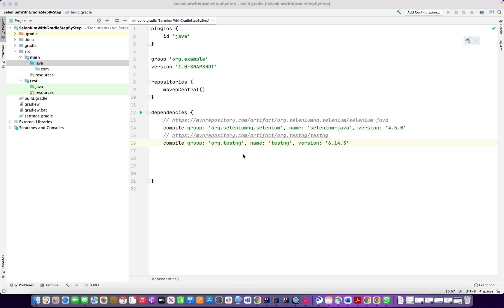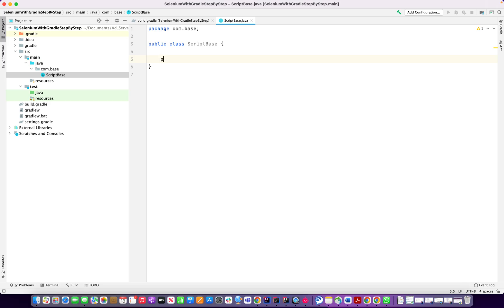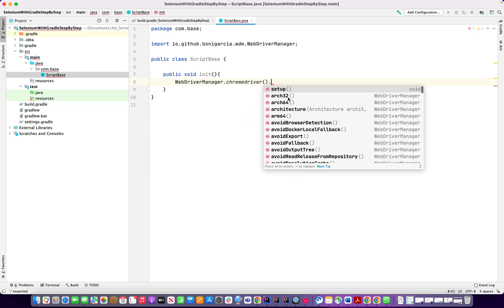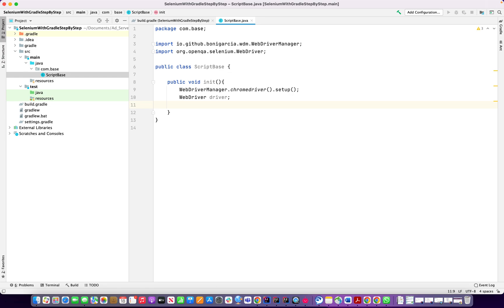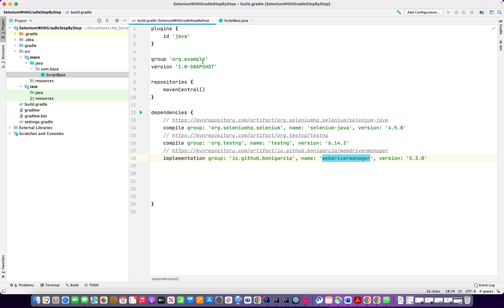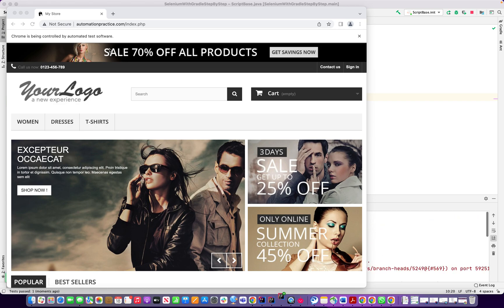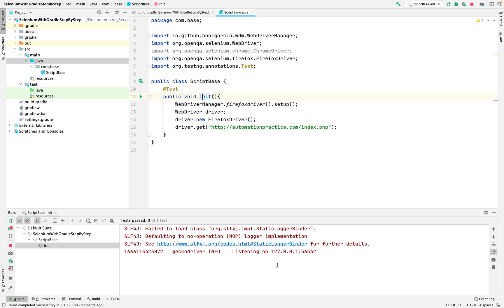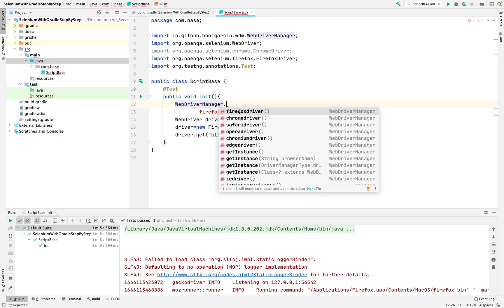How to open browser without Chorome and Firefox driver using Selenium Gradle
This video show how to use WebDriverManager with Selenium Gradle . Dependency link below and sample code too:

Code:
public void init(){
        WebDriverManager.firefoxdriver().setup();
        WebDriver driver;
        driver=new FirefoxDriver();